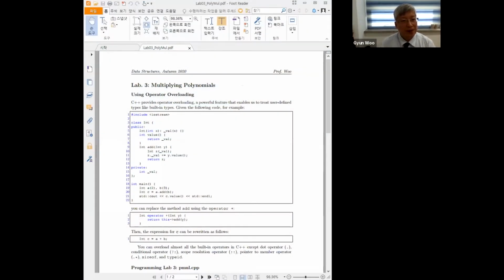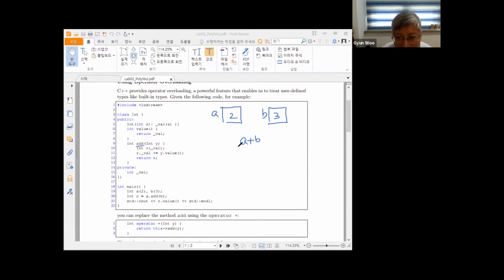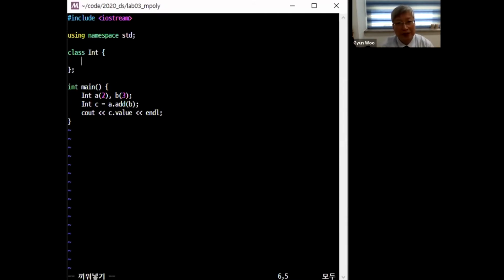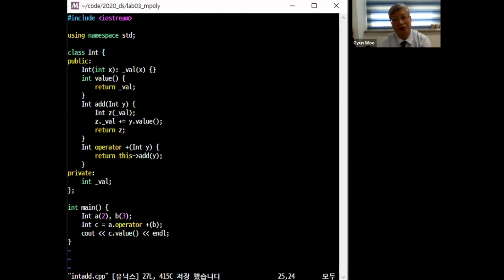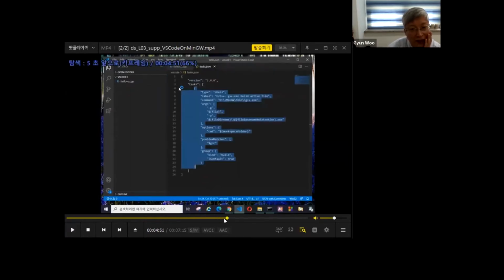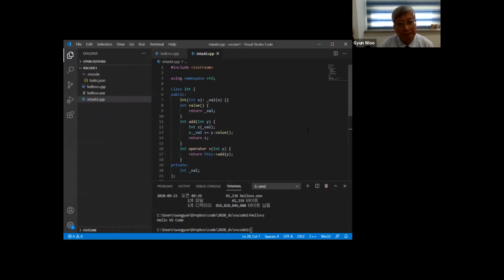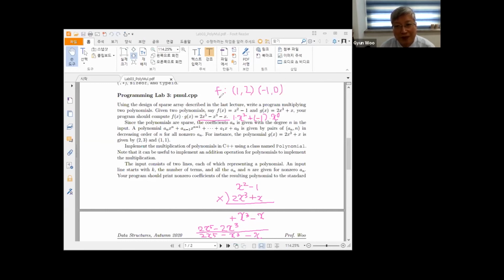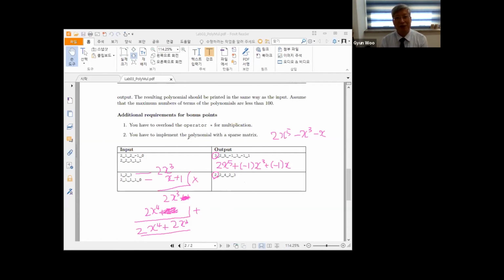Data Structures Lab. 03: Polynomial Multiplication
Let's implement a sparse array to represent polynomials.